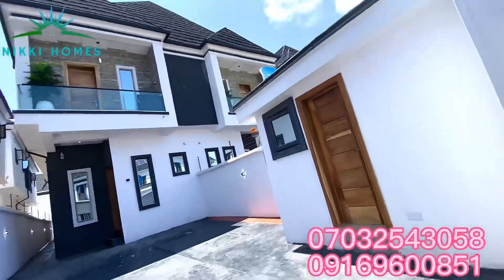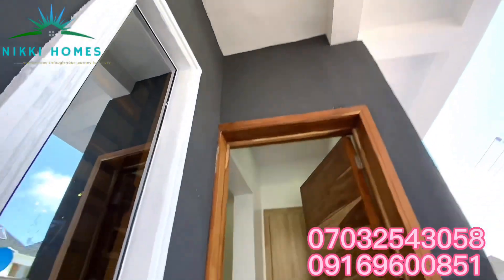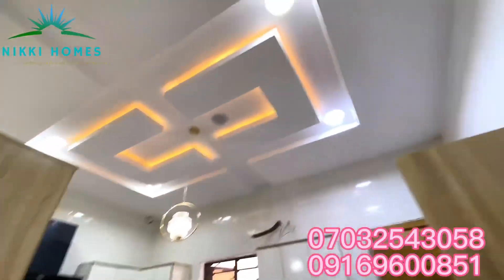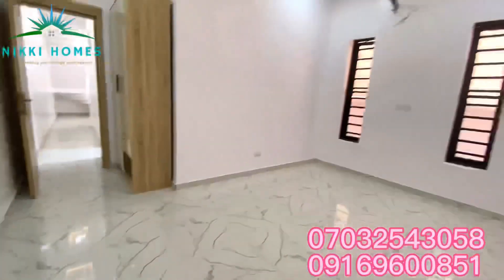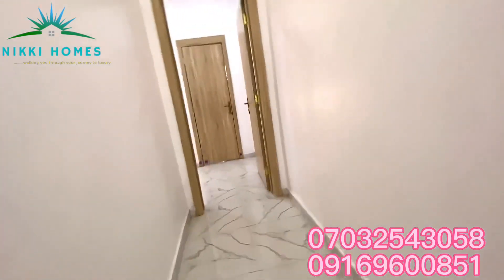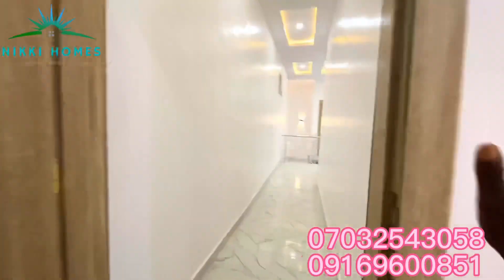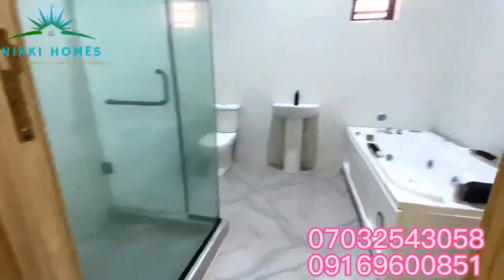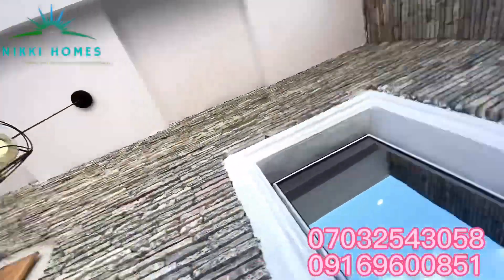MOST BEAUTIFUL SEMIDETACHED DUPLEX IN IKOTA LEKKI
NEW RELEASE  !  !  !

10 UNITS OF MASSIVELY BUILT 4 Bedroom semi detached duplexes with BQ in Ikota Lekki

*Features*
All room ensuite
2 Sitting room
4 bedroom
5 toilets/Bathroom
Chandeliers
HQ Fitted Kitchen Cabinets
Oven, Smoke Extractor
Cooker, Micro wave,
Refrigerator
Jacuzzi
Kitchen store
Washing machine
Ceiling speakers
High ceiling
Stamped concrete compound
BQ
Security house
CCTV
Electric fence
Clean serviced treated Water
24 hr Estate Security Guards
Serviced Estate
Close to basic amenities, like malls, parks
Tarred road from the express to the property (Flood Free)
Access road and bridge to Ikoyi in 10mins (Construction work in progress)

PRICES: N85 Million / N95 Million / N100 Million

For ownership and enquires
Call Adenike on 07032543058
 We are Tested and trusted
Let’s help you make the best Real estate decision